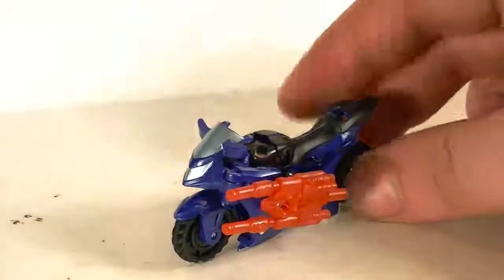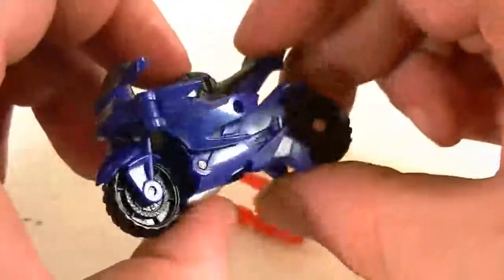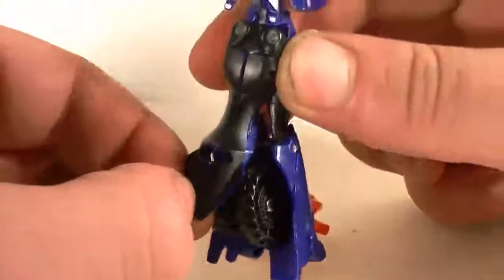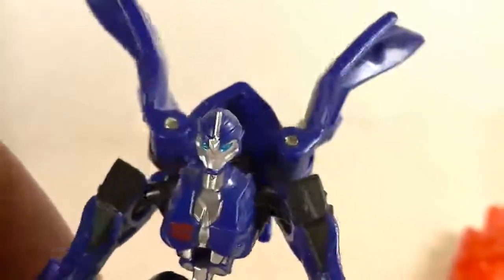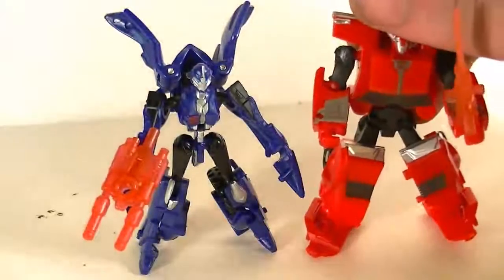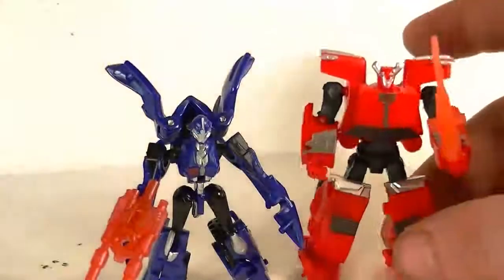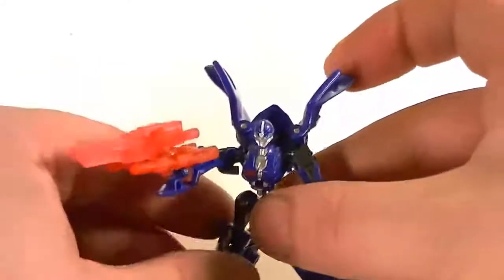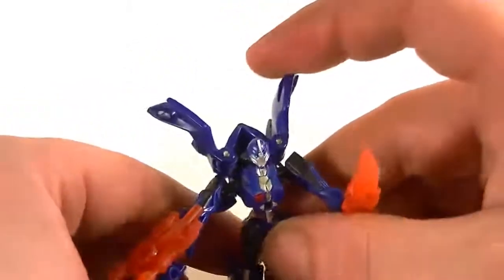Transformers Prime Cyberverse Arcee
A legion class version of Arcee and not a bad looking one at that.